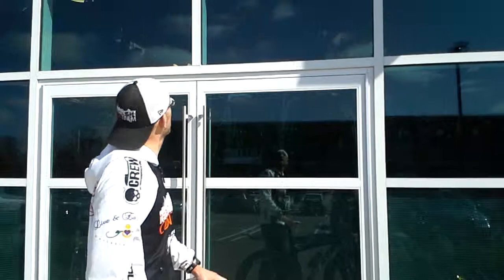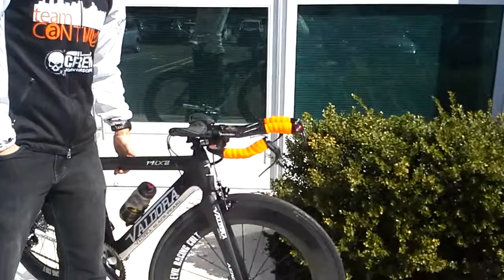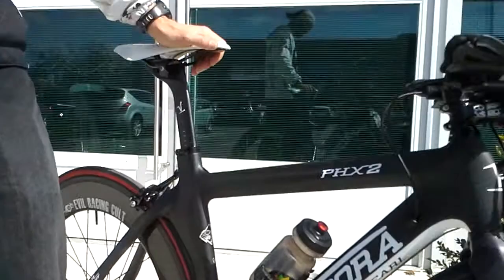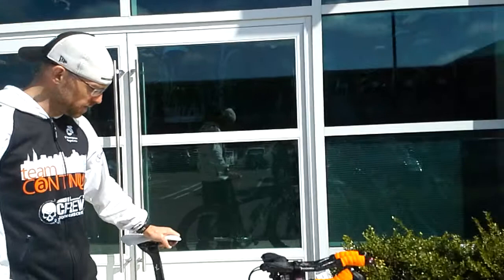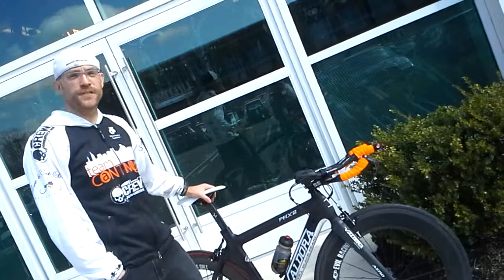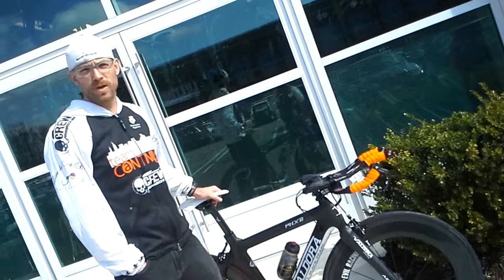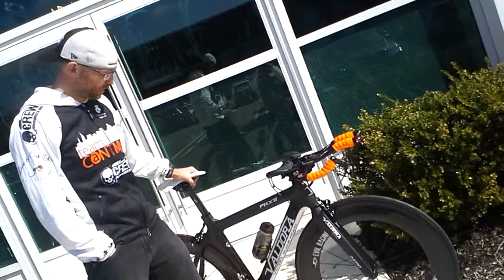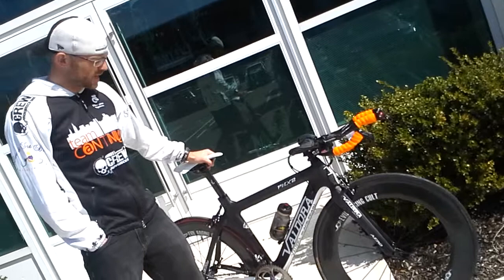John Hirsch and Valdora at Bicycle Planet!